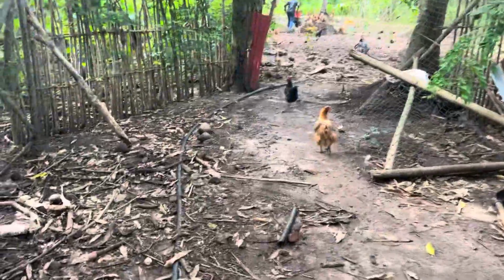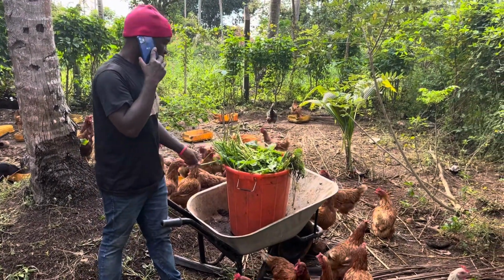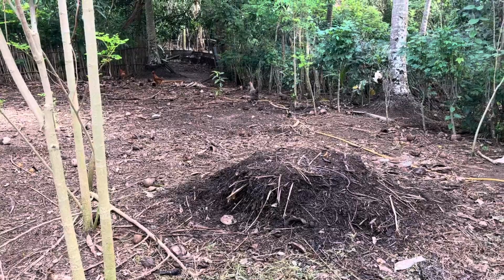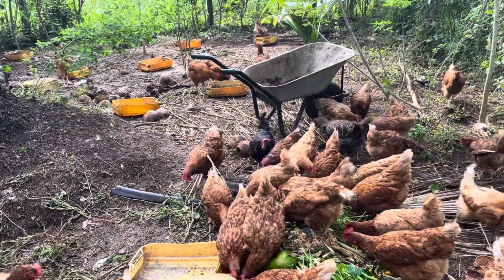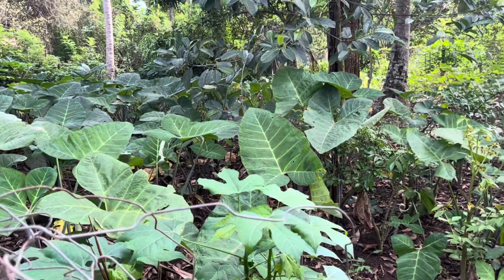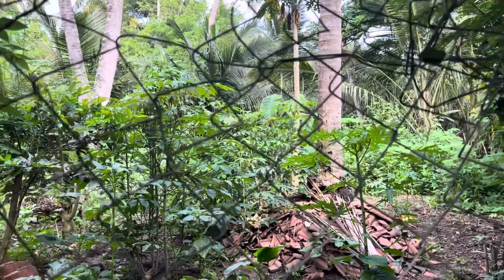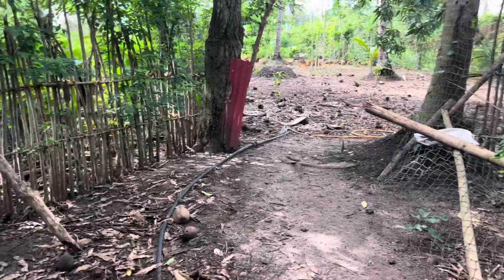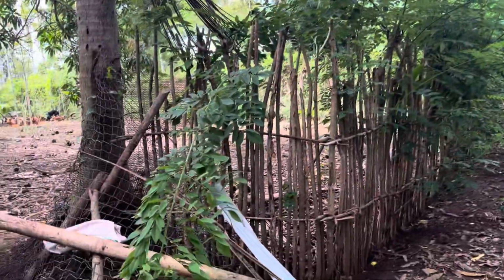Free range Chicken making compost at Msonge organic family farm.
Free range Chicken are very helpful in farming in so many ways. Apart from providing healthy organic eggs through eating of insects and grasses, they also help in making rich compost with their droppings and help turning compost with their scratchings. Is a best waste management system where one waste is another one treasure. Permaculture principle at its best.